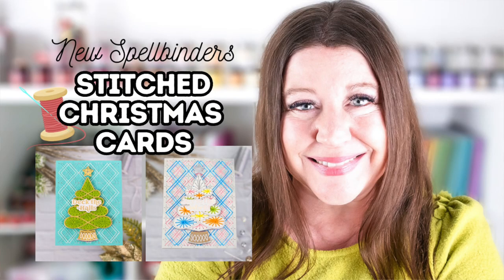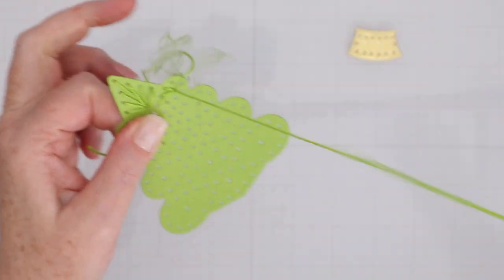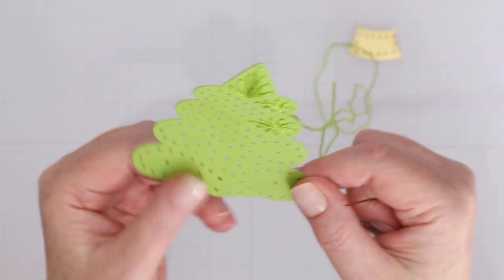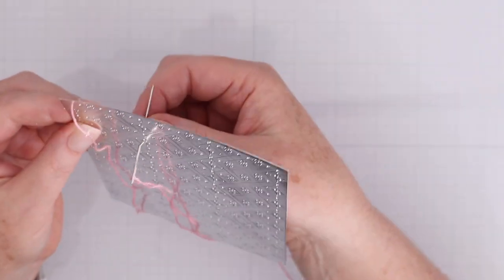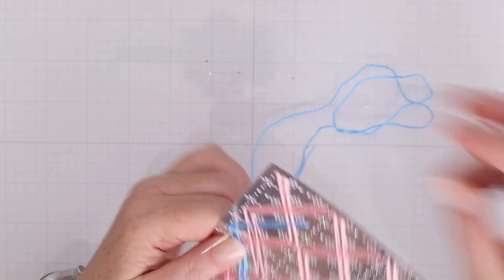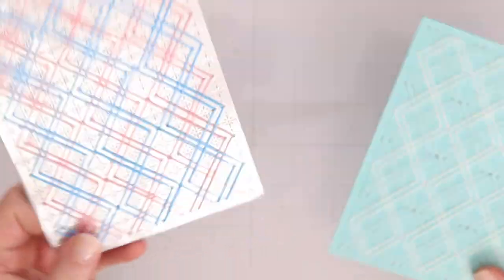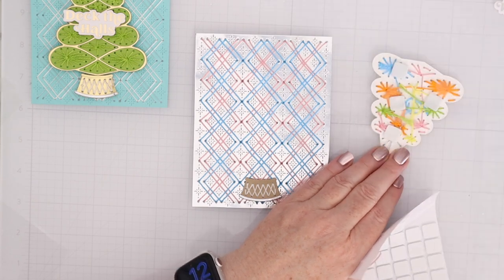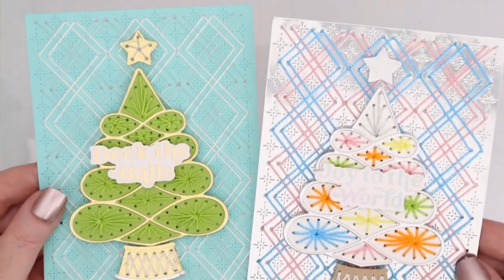NEW Spellbinders Stitched for Christmas Card Ideas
Check out this video to see two dies from the new Spellbinders Stitched for Christmas collection and see 2 card ideas. The Stitched for Christmas Collection includes dies that make creating a stitched Christmas card easy!

• Stitched Christmas Tree Etched Dies from the Christmas Collection |...

• Stitched Starry Argyle Etched Dies from the Christmas Collection |...

• The Joyful Christmas Sentiments Glimmer Hot Foil Plate & Die Set -...

• Mirror Silver Cardstock 8 1/2" x 11 - 10 Pack - Spellbinders Paper Arts

• Mirror Silver Cardstock 8 1/2" x 11 - 10 Pack – Spellbinders UK

• Mirror Gold Cardstock 8 1/2" x 11 - 10 Pack - Spellbinders Paper Arts

• Mirror Gold Cardstock 8 1/2" x 11 - 10 Pack – Spellbinders UK